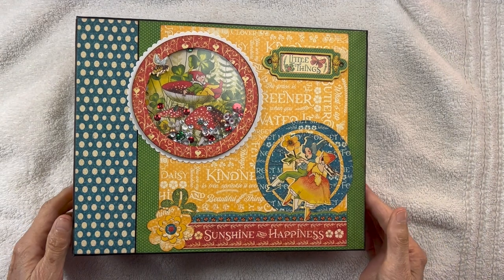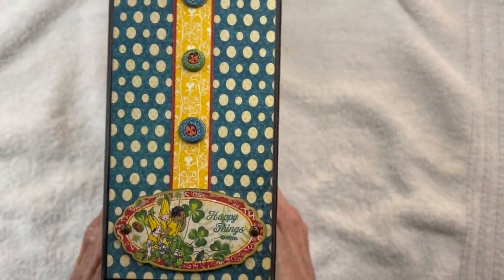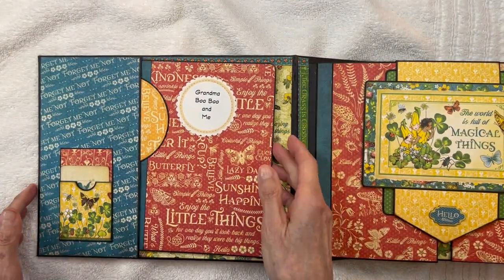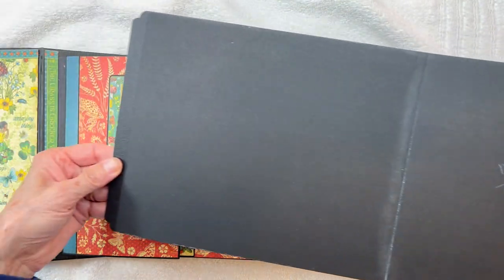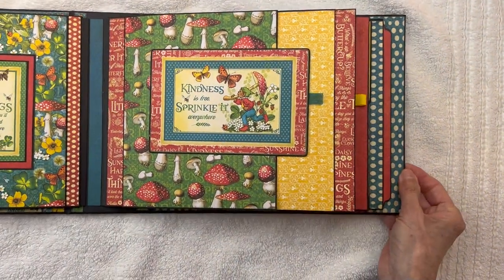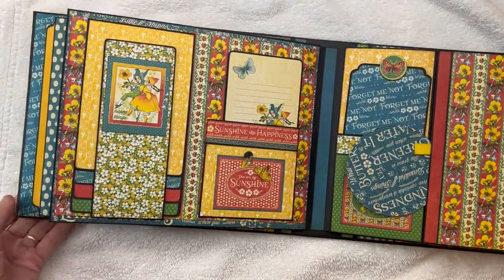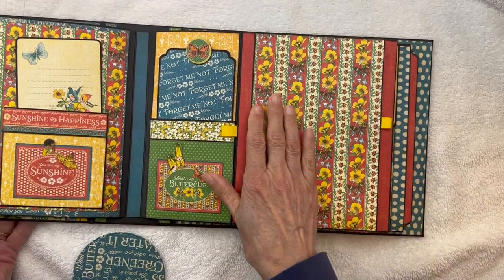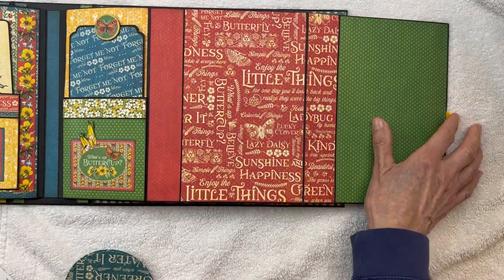Graphic 45 | Little Things walk through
Walk through of 8 X 10 mini album featuring Graphic 45 Little Things collection.
Materials List:
scor tape -- need at least 3/8th inch. Also used 1/4", 1/8th inch, and 6x6 sheets
Art glitter glue:
Black cardstock (81/2 x 11), 65 lb., also used 85 lb (but not necessary)
3 pieces of 12 X 12 black cardstock (65 lb. or 85 lb.)